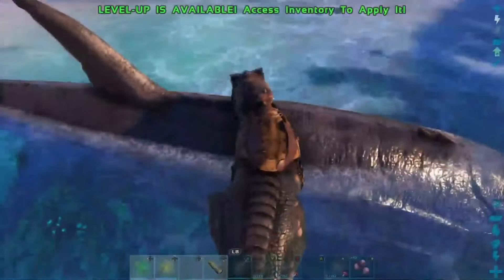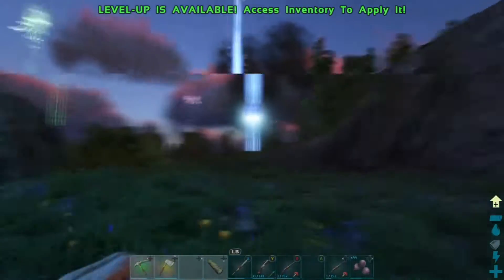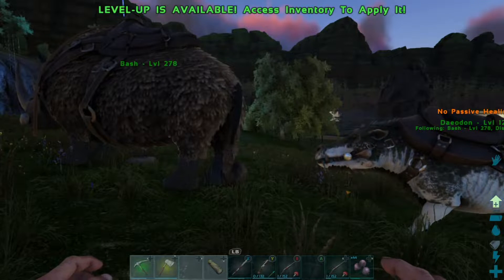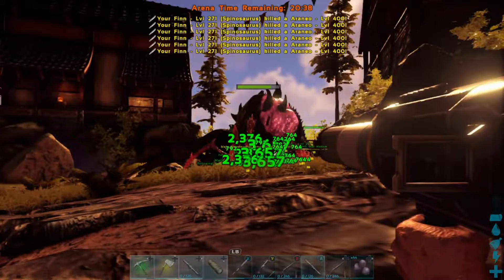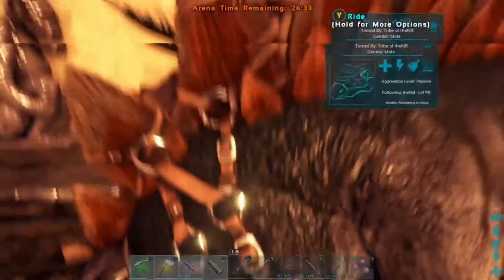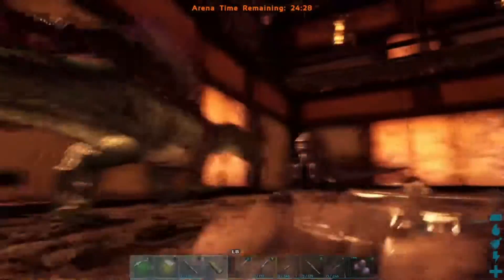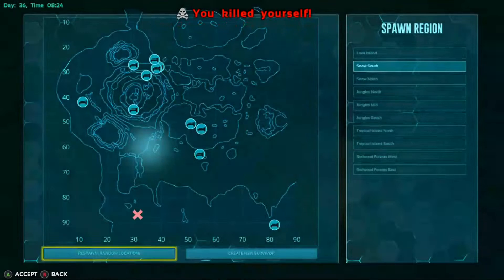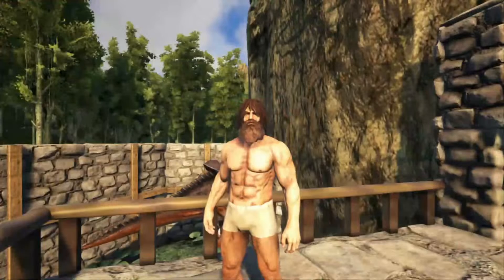Season 1 finale of Ark Survival Evolved on the Center, Part 1. E40. Death in the Arena!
It's season Finale Time as we prepare for Ragnarock, watch me fail at my first ever attempt at defeating the Gamma Bosses.

Season 1 of Ark Survival Evolved Playthrough on the Xbox One
Single Player
The Center
Boosted Sliders

What is Ark?
The game is currently in 'Early Access' on Steam, the Xbox Live Marketplace, and PlayStation 4 with continually new updates in the open-world dinosaur survival game.